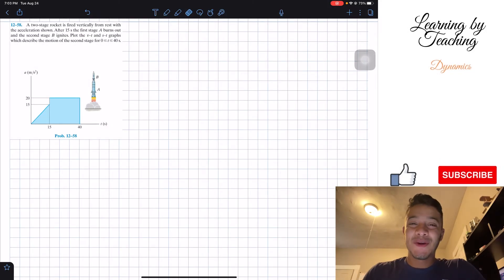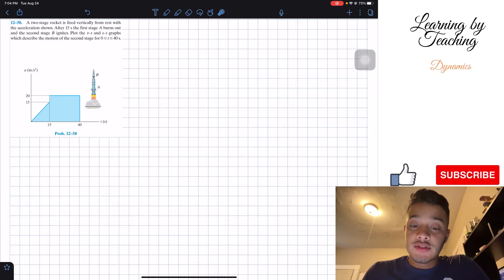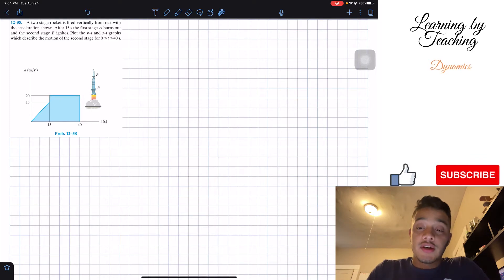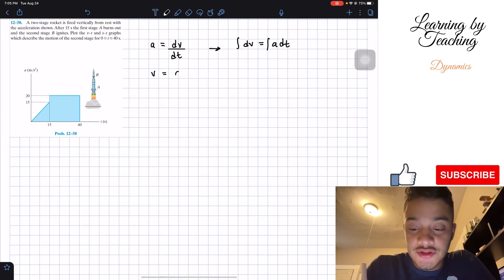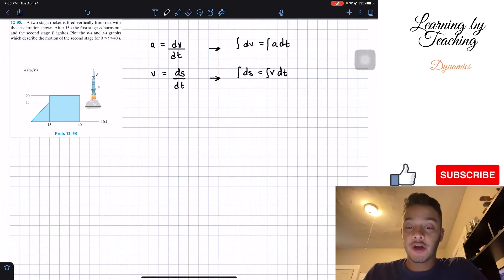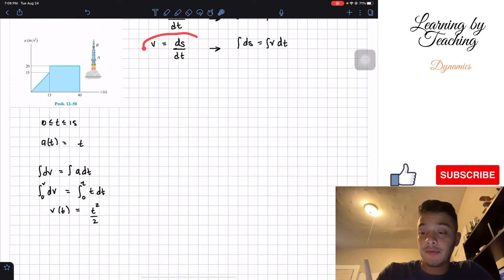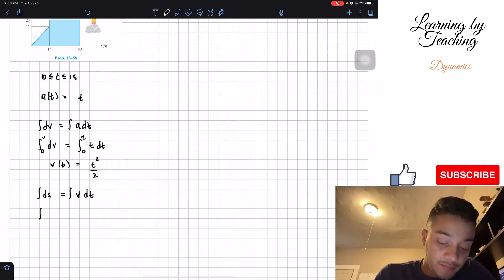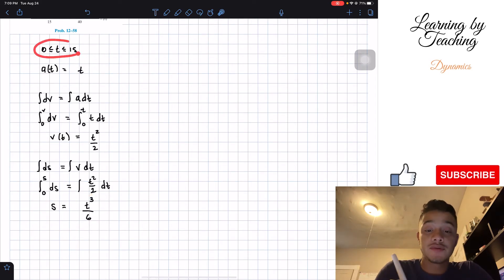Dynamics 12.58 - A two-stage rocket is fired vertically from rest with the acceleration shown.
Question: A two-stage rocket is fired vertically from rest with the acceleration shown. After 15 s the first stage A burns out and the second stage B ignites. Plot the v-t and s-t graphs which describe the motion of the second stage for 0 ≤ t ≤ 40 s.